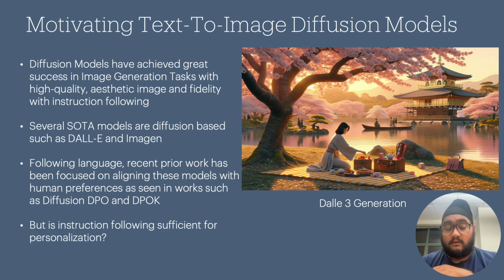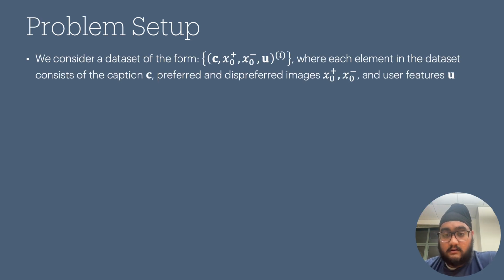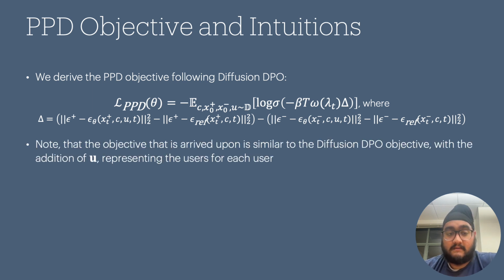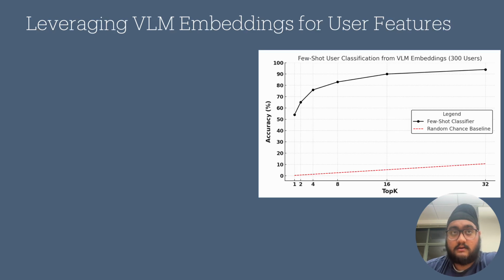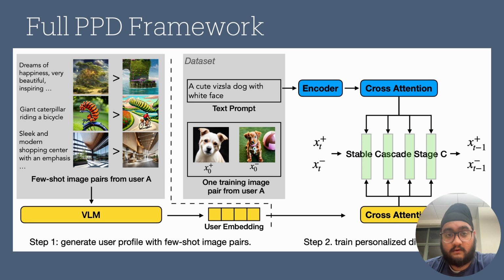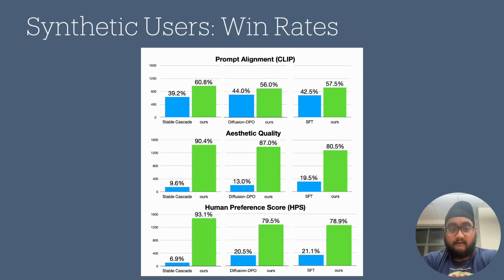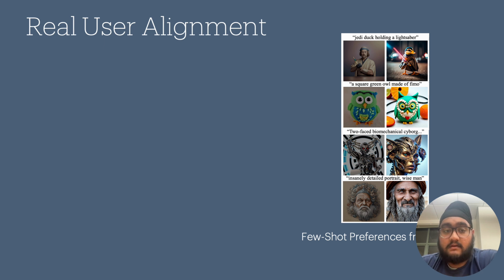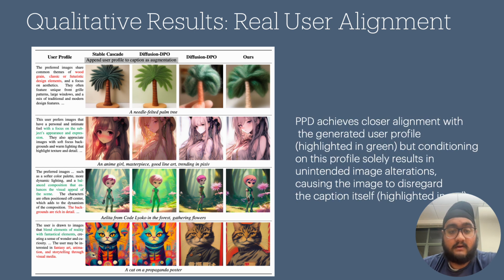PPD Talk 329H